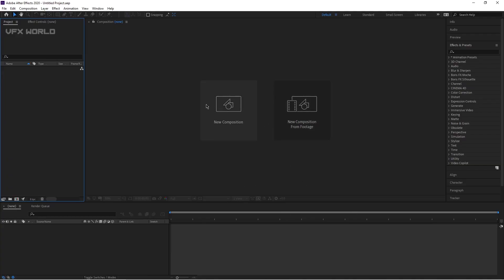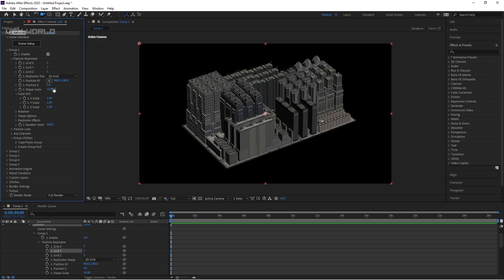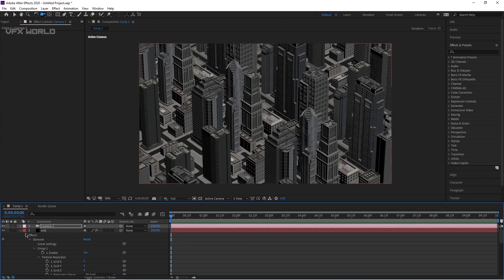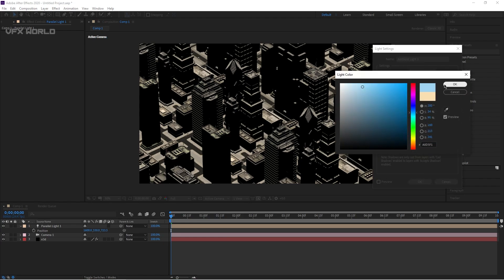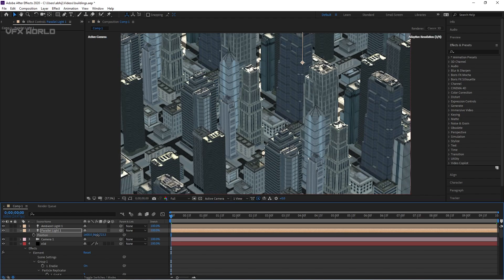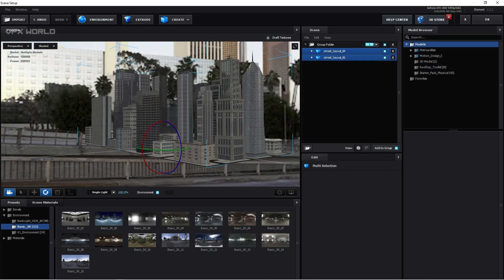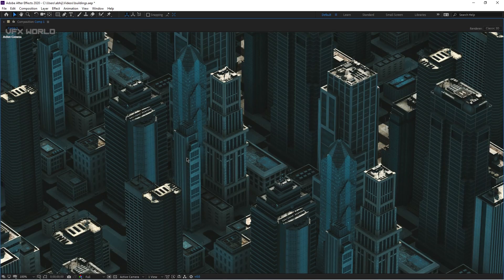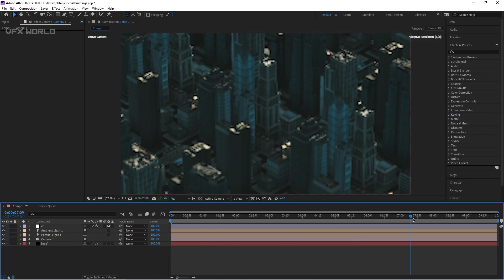Element 3D After Effects Tutorial | Season 02 | Episode -05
ᴇʟᴇᴍᴇɴᴛ 𝟹ᴅ ᴛᴜᴛᴏʀɪᴀʟ | ᴀғᴛᴇʀ ᴇғғᴇᴄᴛѕ ᴛᴜᴛᴏʀɪᴀʟ | ѕᴇᴀѕᴏɴ 𝟶𝟸 | ᴇᴘɪѕᴏᴅᴇ -𝟶𝟻

HI all,
In this video You can learn how to create some amazing realistic top Arial view for any buildings view shots in day light.
The process is very easy to create.

➤Rajat Subhra:-